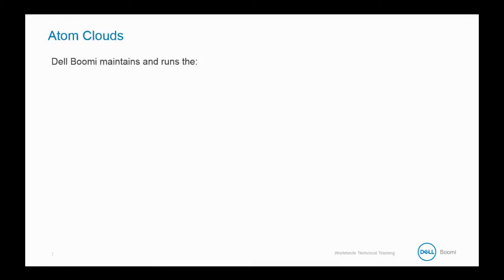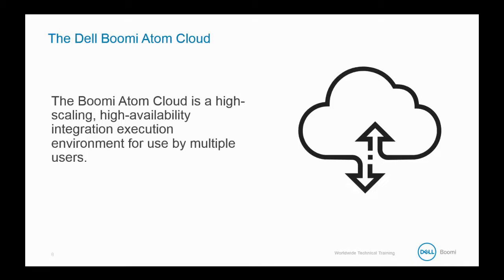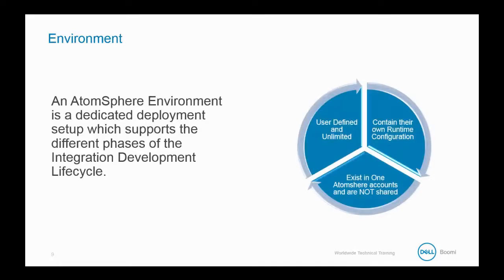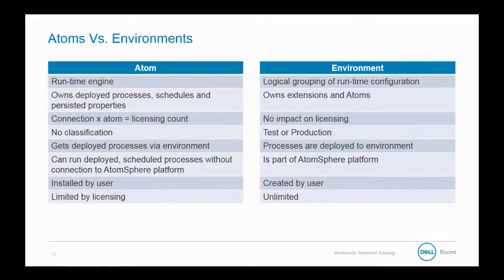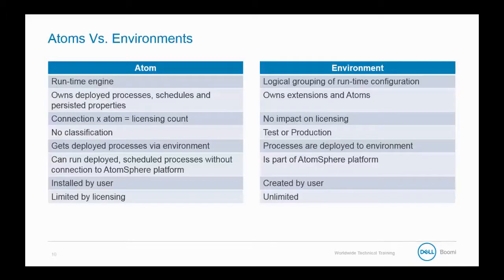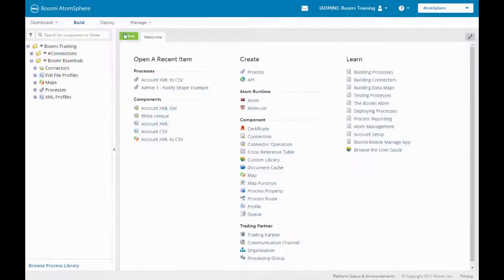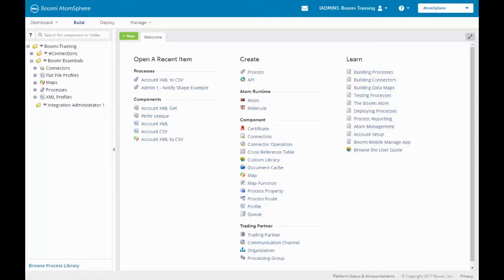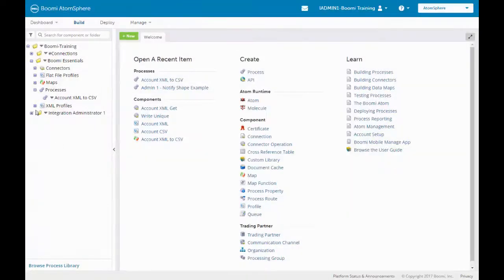Boomi Admin 2 Setup, Atom, Environment, Deployments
and also you should must checkout on this